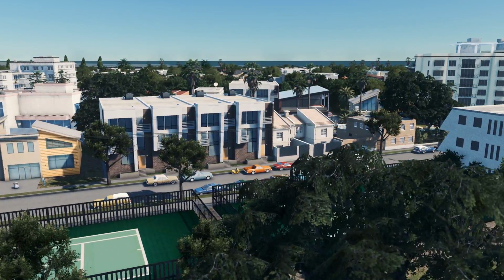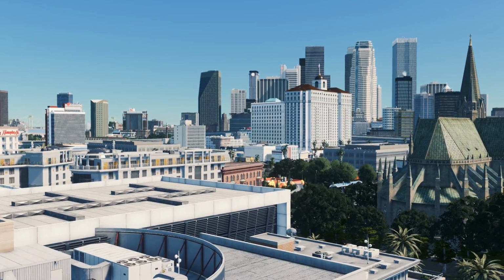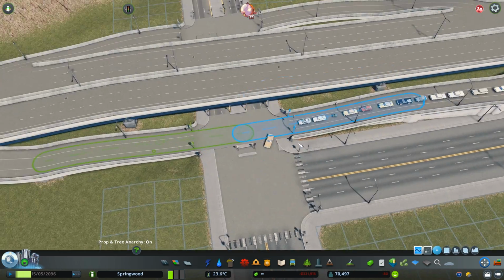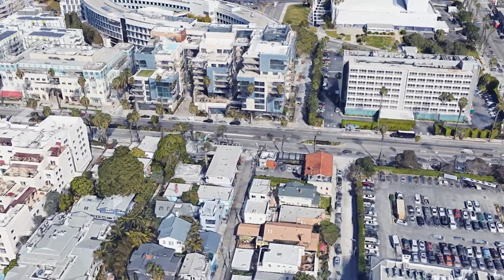Cities Skylines: Springwood Santa Clara - EP39 -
In this series I will be building Springwood city in Cities Skylines.

EASTER EGG CHALLENGE:
in the video and comment what it is and where it is i the video. First one to comment this will receive exclusive access to a SPECIAL Springwood video. Good luck!

LUT:
Springwood LUT

MAP THEME:
Springwood Theme

SETUP:
Processor:        Intel(R) Xeon(R) CPU E3-1231 v3 @ 3.40GHz, 3401 Mhz, 4 Core(s), 8 Logical Processor(s)
RAM:                  32.0GB
Disk Drive:         Internal - 500GB External - WB 3TB
Display:              Dual 22" LG 1080p Displays